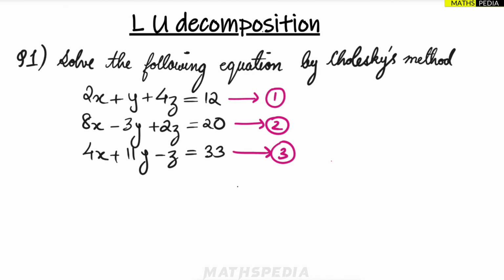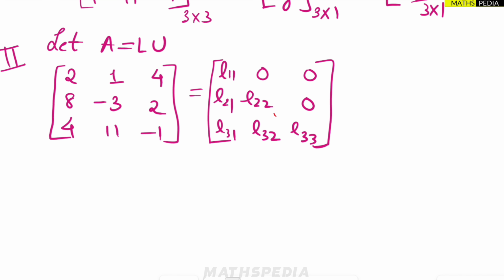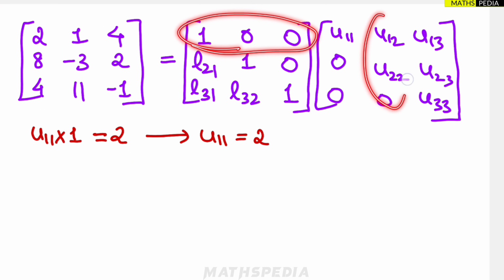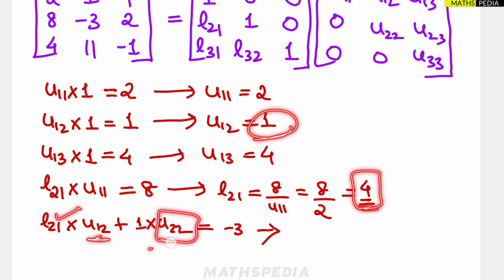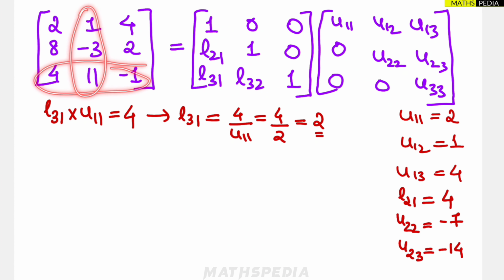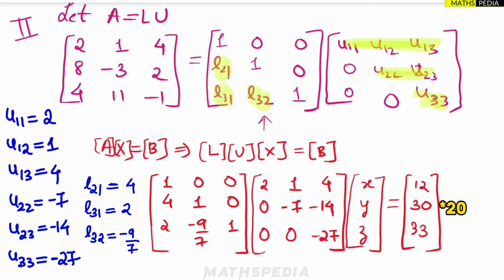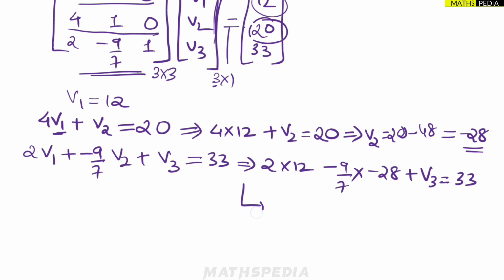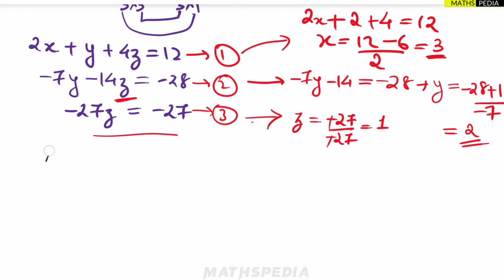LU decompositon | Cholesky's method | Example Solved | Engineering mathematics | Mathspedia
The Cholesky decomposition and LU (Lower-Upper) decomposition are both techniques used to factorize a matrix into the product of two other matrices. These methods are often employed for solving linear systems and other numerical computations.
Cholesky Decomposition:
Cholesky decomposition is a specialized form of matrix decomposition used for symmetric, positive definite matrices. For a symmetric positive definite matrix A, the Cholesky decomposition expresses it as the product of a lower triangular matrix L and its transpose.
Welcome guys ✌
For any queries DM 👇